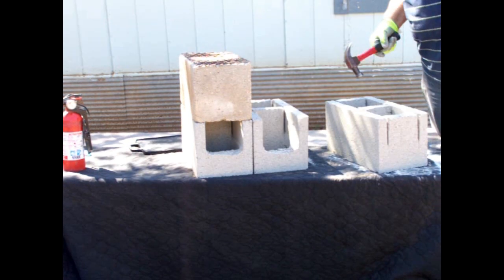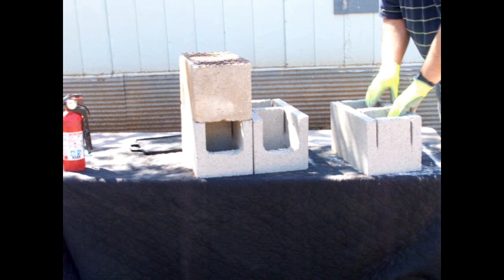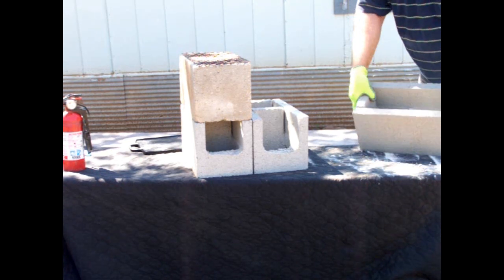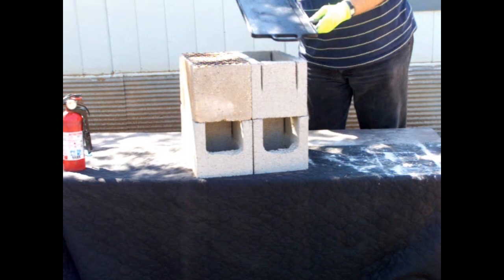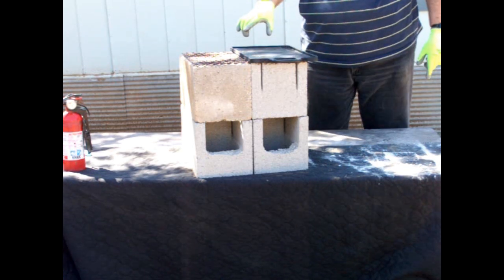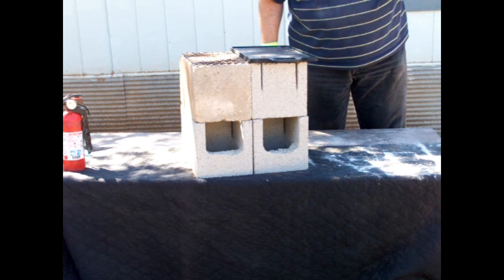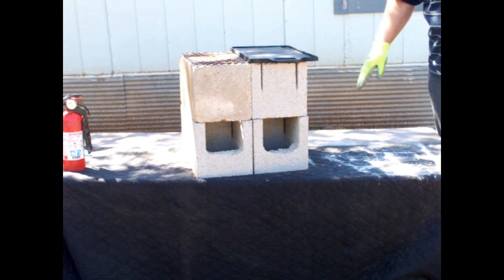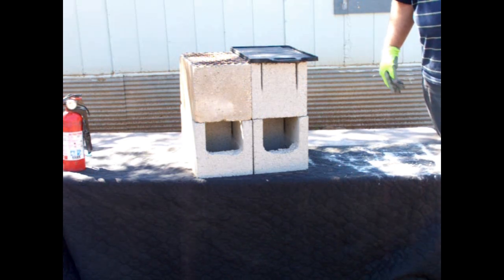How To Build A 2 Cinder Block Rocket Stove - Part 4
Learn How To Build a DIY 2 Block Rocket Stove for disaster relief, cooking, emergencies, survival, prepping, preparedness, hunting, fishing, or more. Cook over a 2 block, 1 block or a half block rocket stove. How to use different types of cinder blocks, knockout blocks, with grills and griddles. (Maybe even a slow cooker.)

Actual testing of these ideas start on video #8.